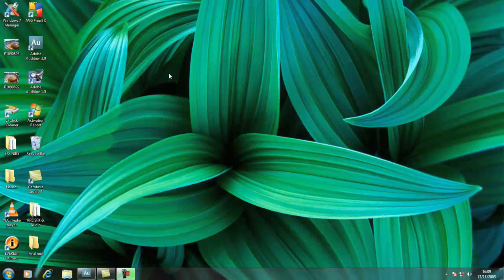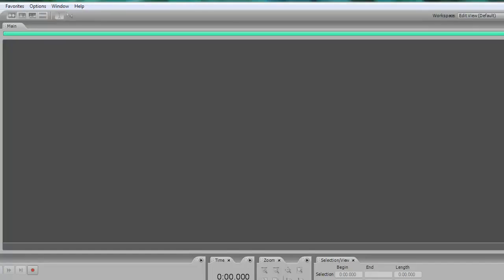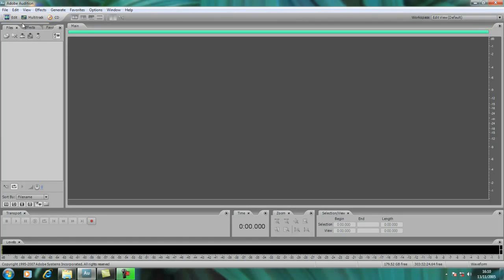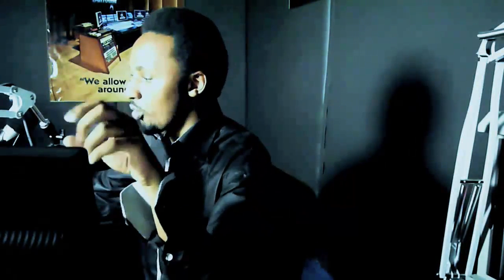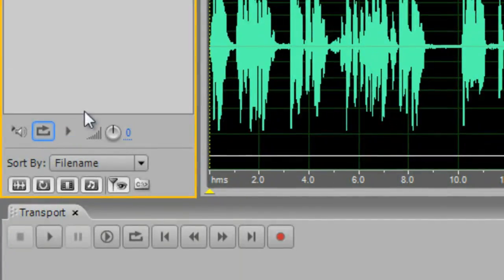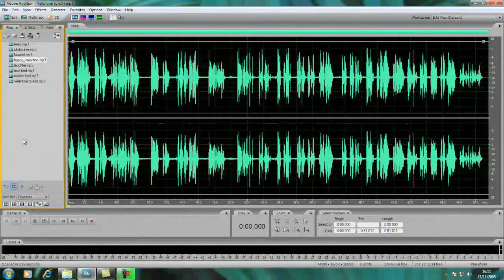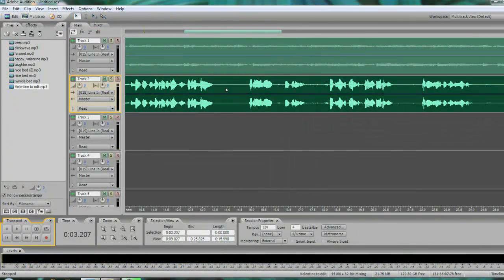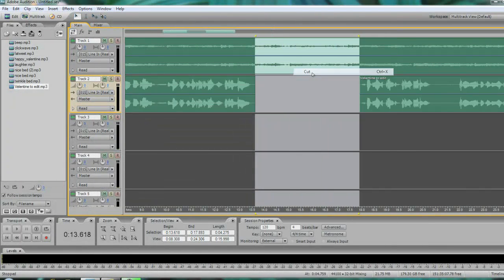What Adobe audition can do - NIBS College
Join NIBS College for hands on experience. Developing Skills & Competence.